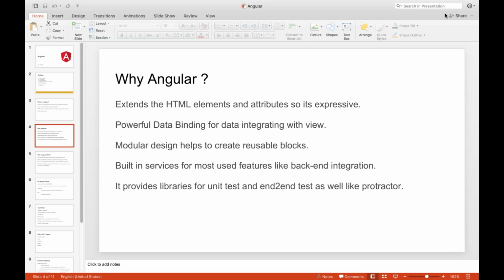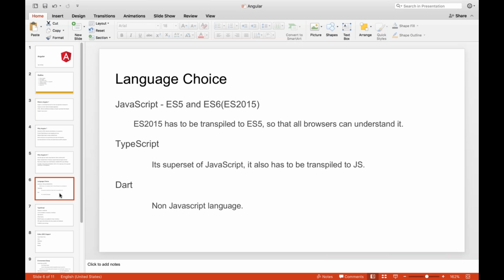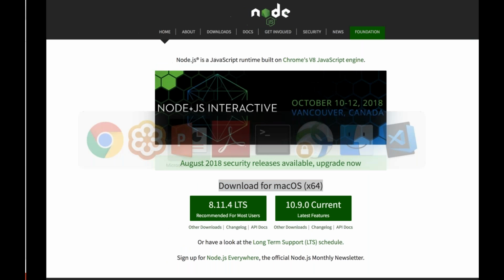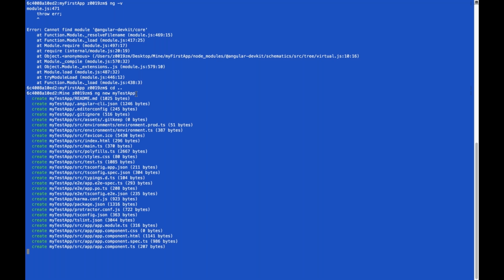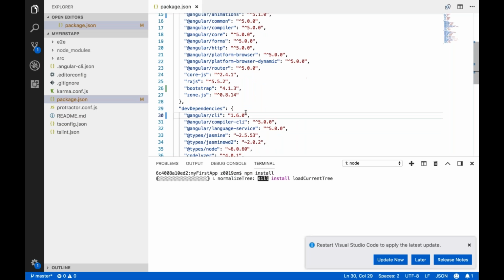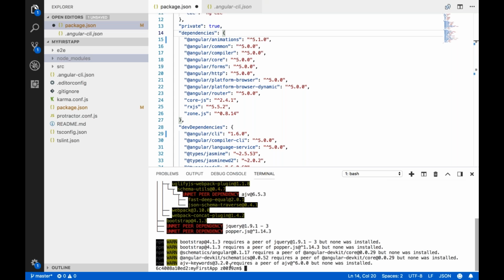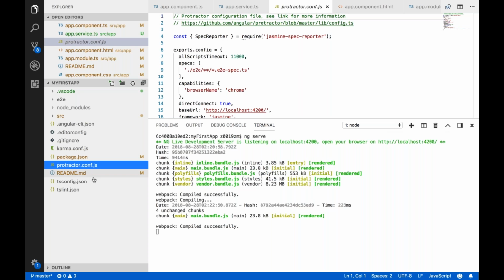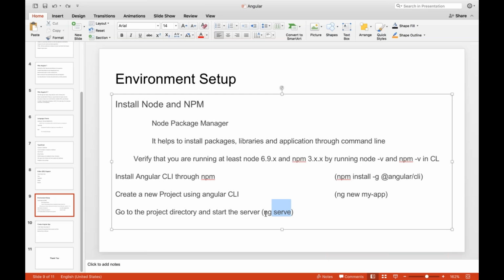Angular 6 20180828 Day 1